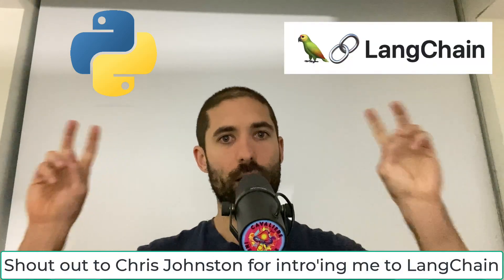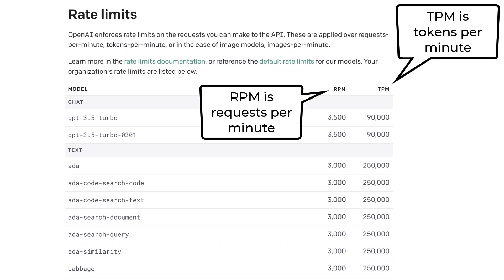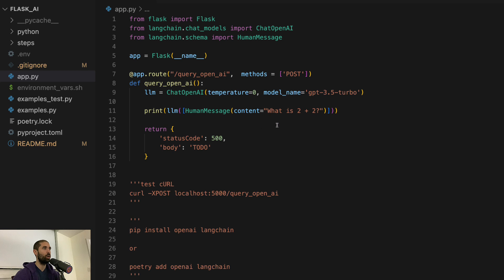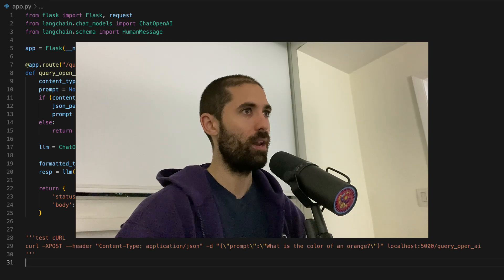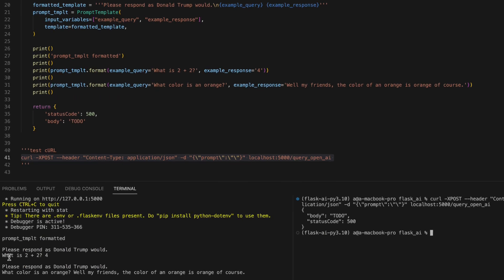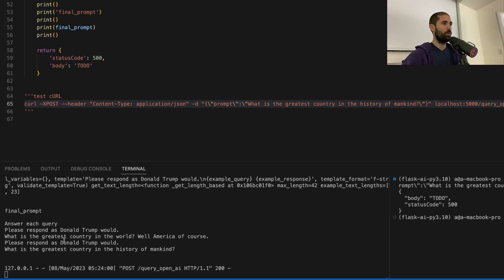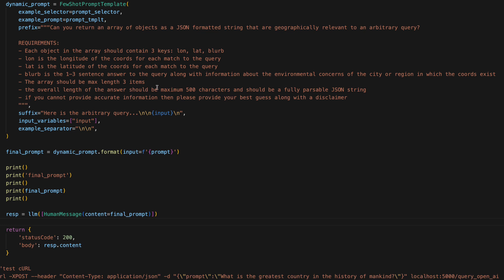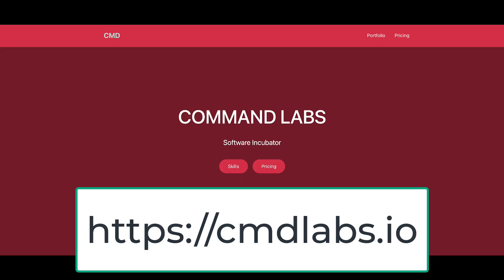Code an OpenAI integration with Python and Flask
In this video we walk step-by-step through the implementation of an OpenAI integration using LangChain v0.1.

Understanding OpenAI & LangChain in 14 minutes

Credits includes...

- OpenAI
- LangChain
- Chris Johnston
- Jhon Ruiz
- gpt-3.5-turbo
- Ruby Chen
- Donald Trump
- The Creator
- Google Images
- Open Source Licensing

and everyone and everything else I forgot...